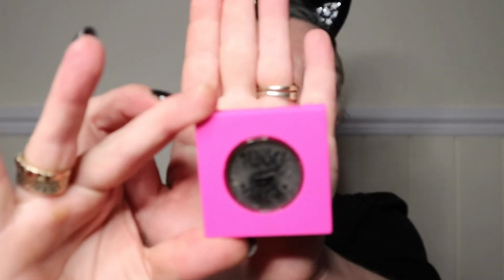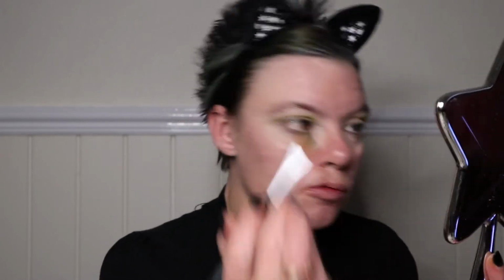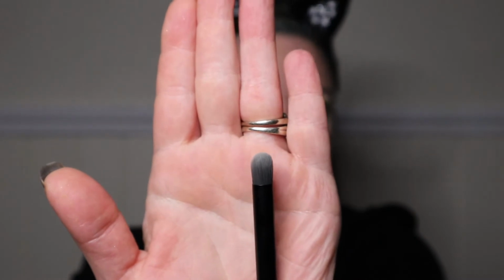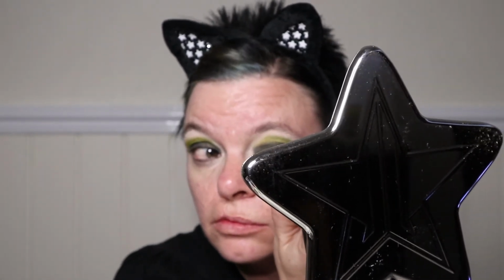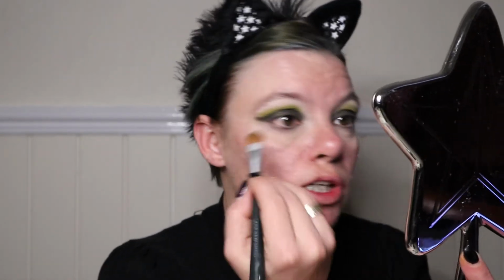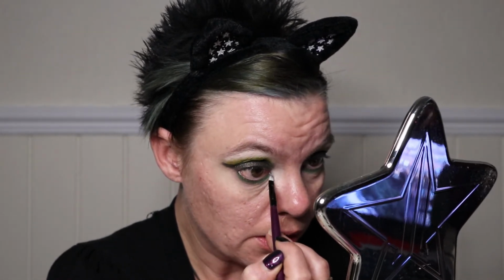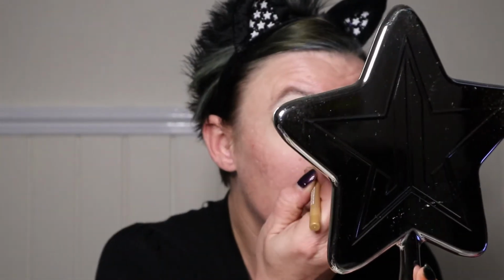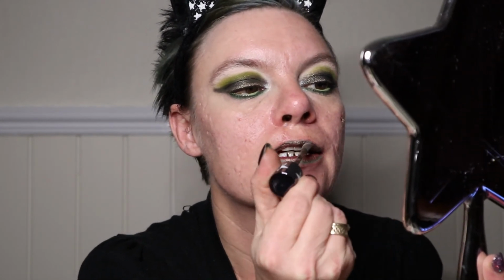Medusa's Makeup | Creating A Look: No.2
Creating the second look using Medusa's Makeup Glamrock Eyeshadow in the shade Rocket. Teaming it up with the MorpheXJeffree Star Artistry Palette, shades Wake & Bake, Nate, Lynn and Welcome. Finishing the look with the new Shane Dawson/Jeffree Star Liquid Lip in shade Shane.